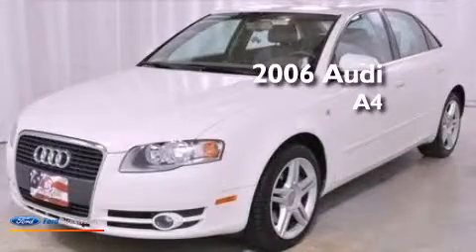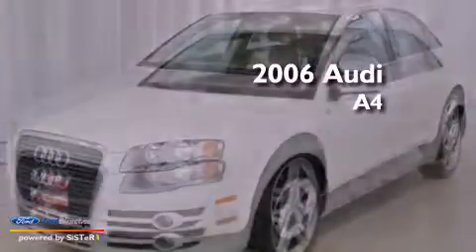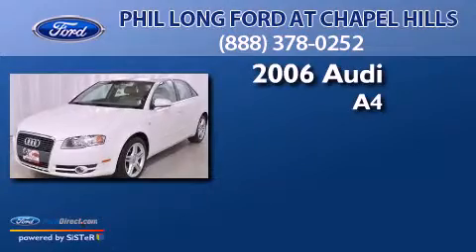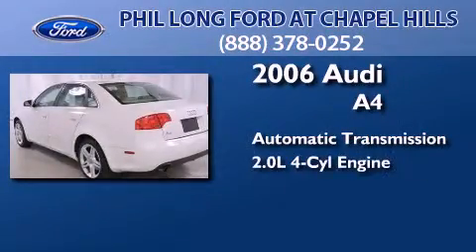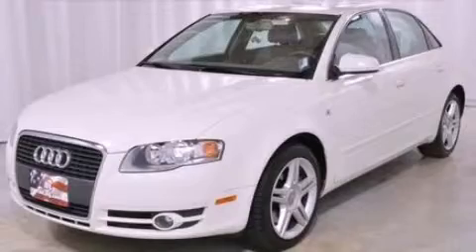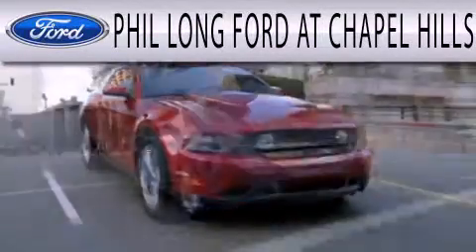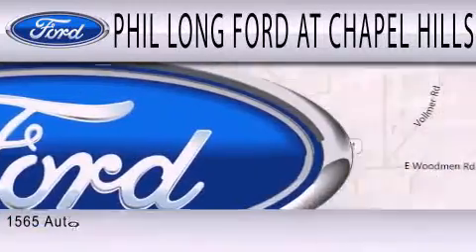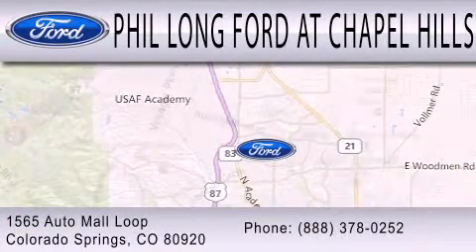Pre-Owned 2006 AUDI A4 Colorado Springs CO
Year : 2006
 Make : AUDI
 Model : A4
 Engine : 2.0L I4 16V GDI DOHC TURBO
 Trans . : AUTOMATIC CVT
 Exterior : ARCTIC WHITE
 Miles : 56,002
 Interior : BEIGE
 Stock : 113032A